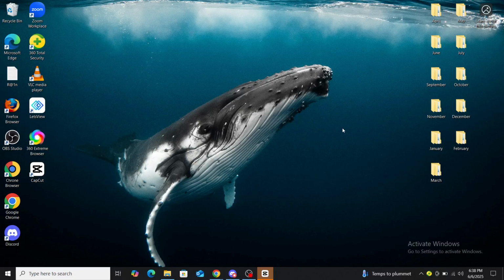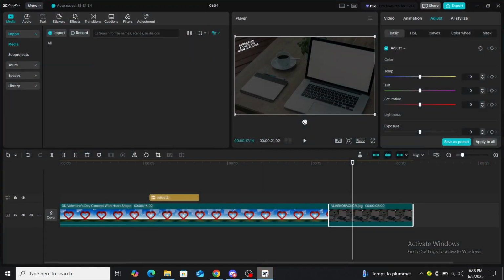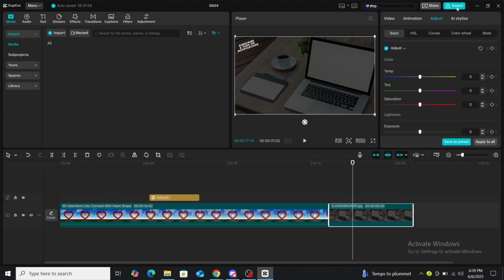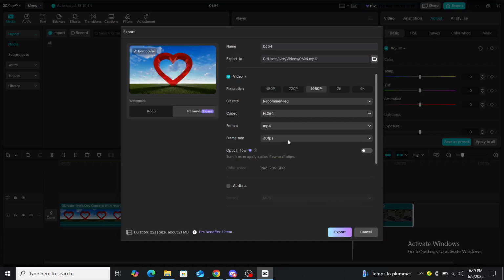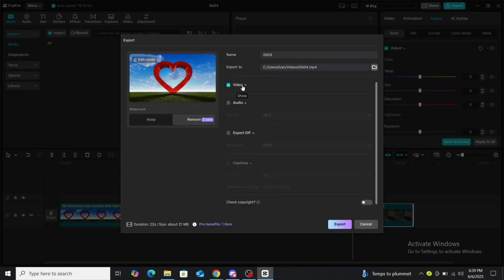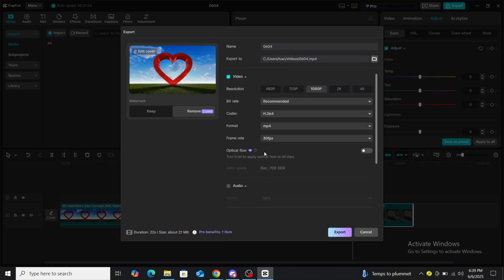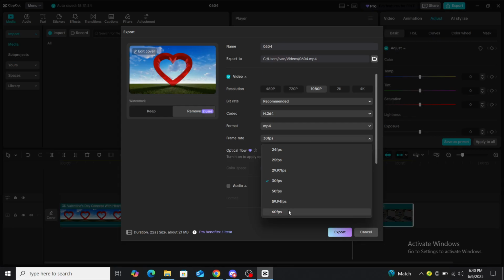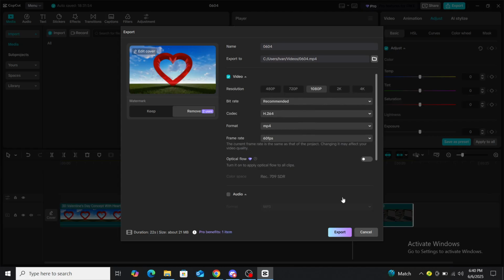How To Change Frame Rate In CapCut (Quick Tutorial)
In this video I will show you How To Change Frame Rate In CapCut. It would be good if you watch the video until the end so that you don't miss important steps.